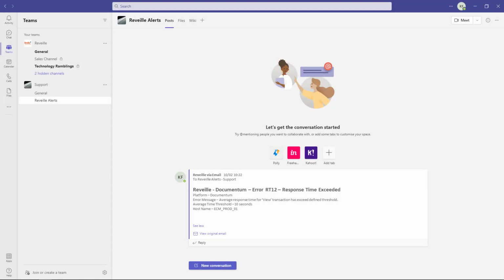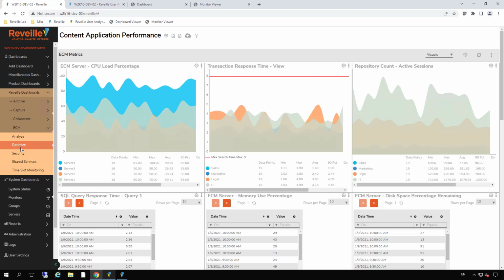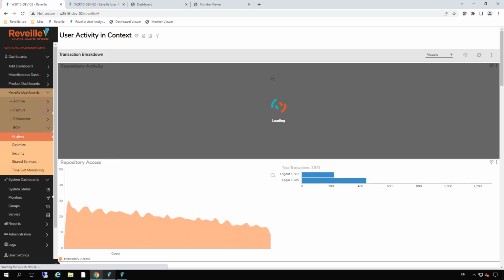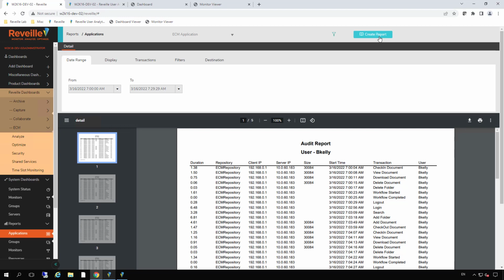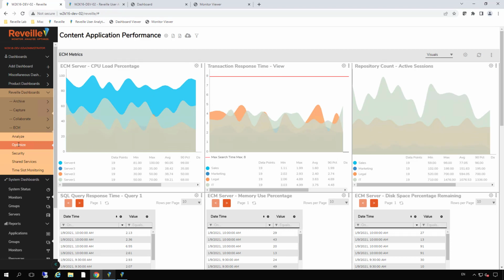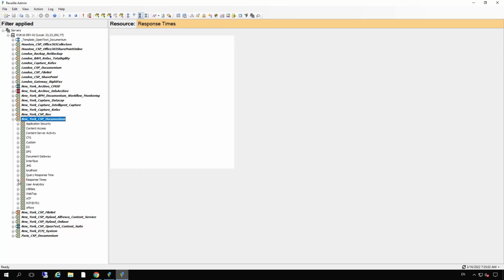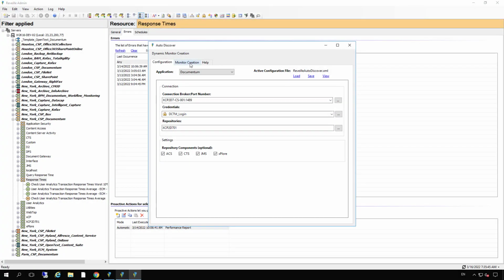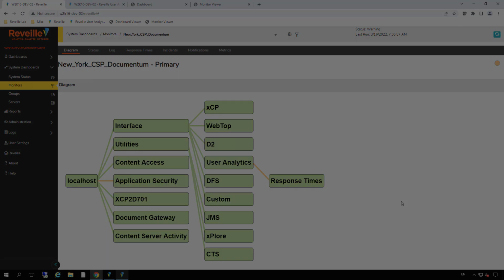Reveille Overview Demo for OpenText Documentum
Reveille integrates with Documentum to provide a real-time dashboard that actively displays the health of the user experience and application processes. Reveille for Documentum monitors each key component to proactively and automatically diagnose and repair the cause of a problem. This continuous monitoring leads to an excellent end-user experience and a smoother operation of the business process supported by the Documentum implementation. Reveille supports on-premises and cloud operating OpenText Documentum environments with over 95 out-of-the box tests. See it in action in this short demo.